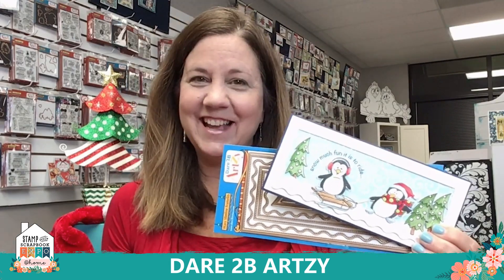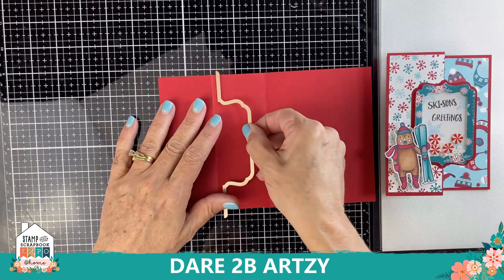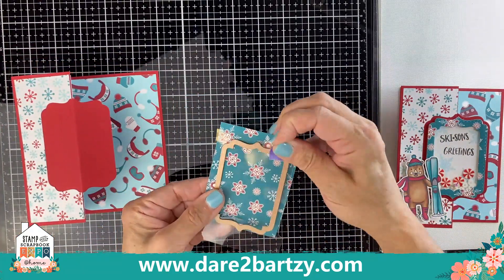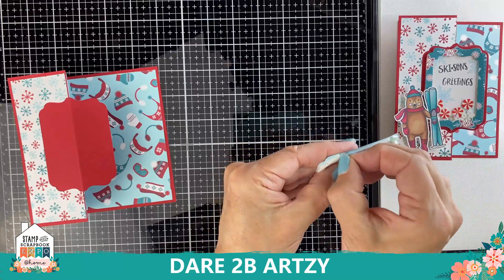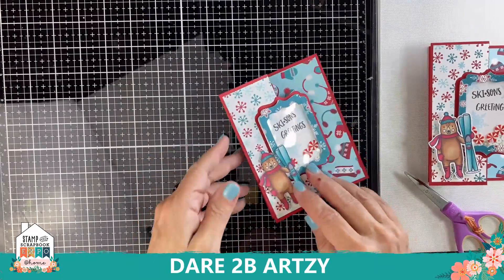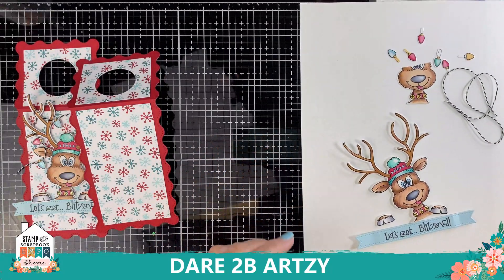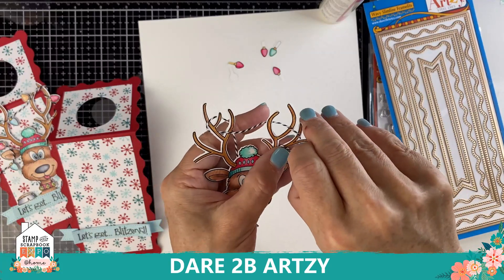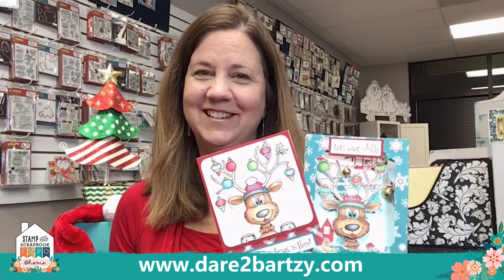Snow Much Fun with Dare 2B Artzy Dies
A little Christmas in July with our Snow Much Fun Collection of Dare 2B Artzy Dies!  These dies will help you create an "artzy" backpack for gifts, wine tags, cards and so much more!